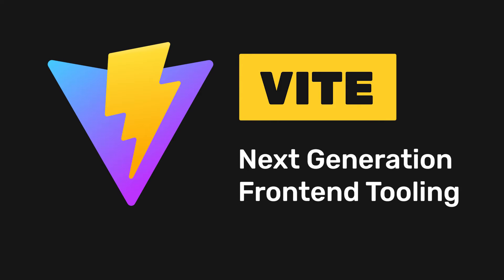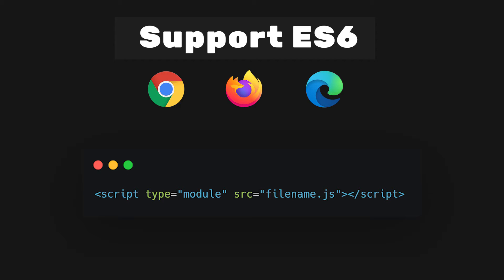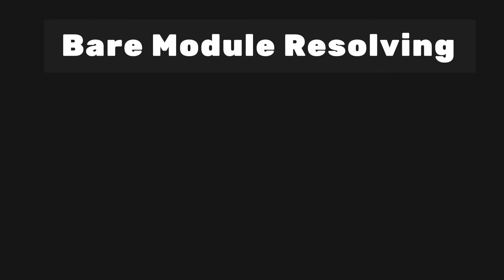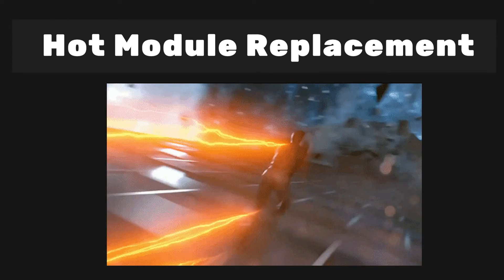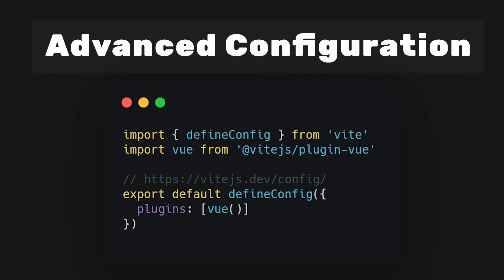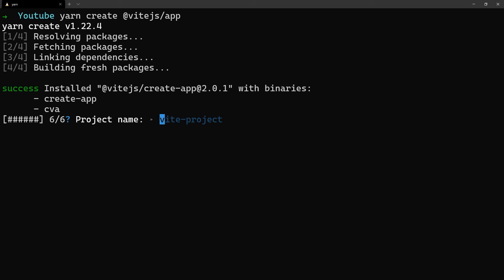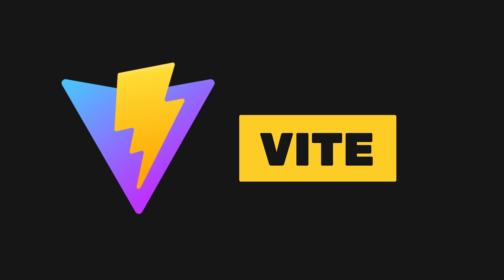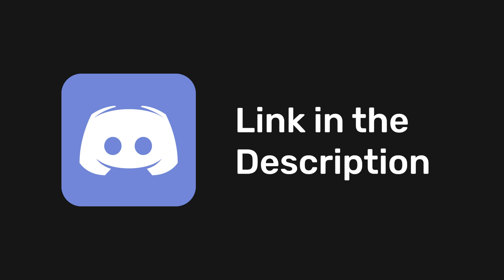Vite - Next generation web build tools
Vite.js, a JavaScript development server that significantly improves the frontend development experience. Most notably, Vite serves your source files over native ES modules which makes it extremely fast. Vite also offers a build command that bundles your code pre-configured to output highly optimized assets for production.

⭐ TIMESTAMPS ⭐
0:00 - Intro
1:10 - Features
2:57 - Project Setup